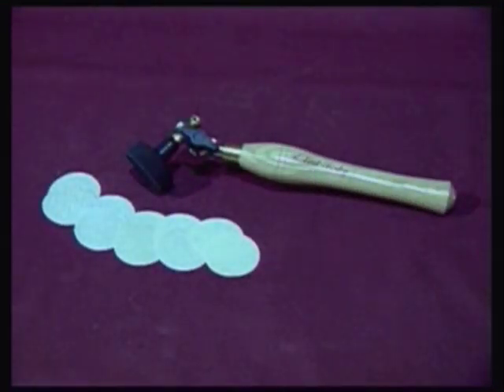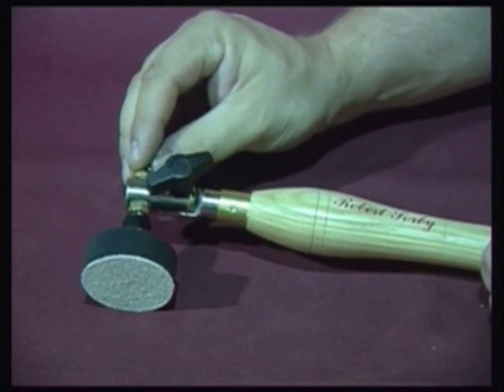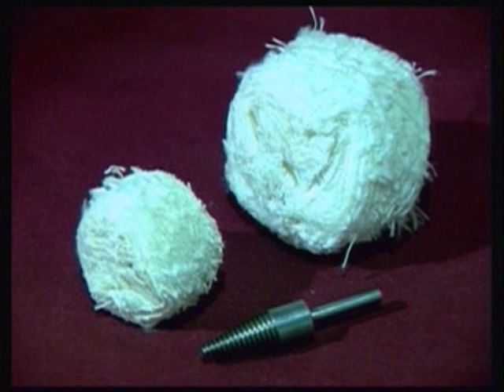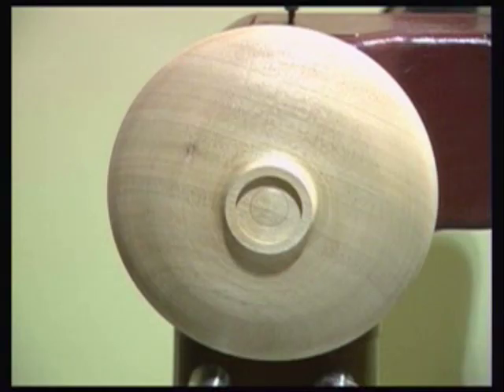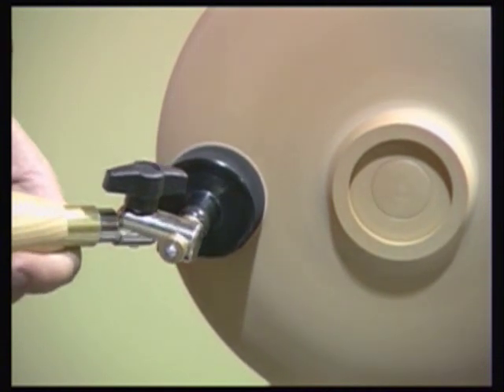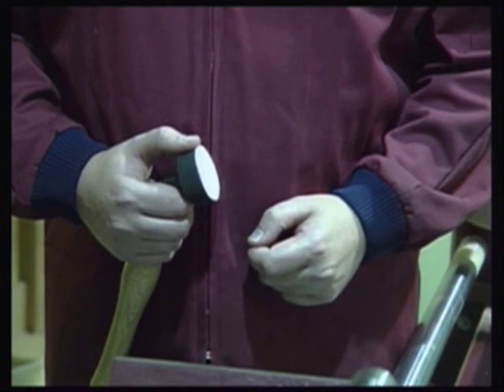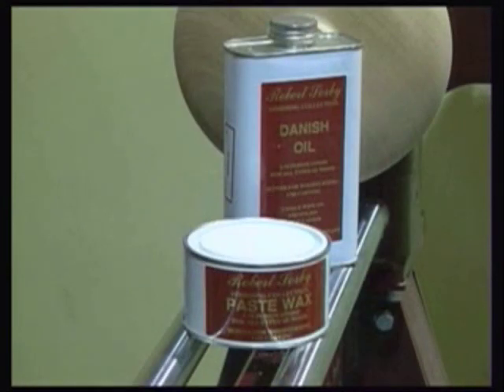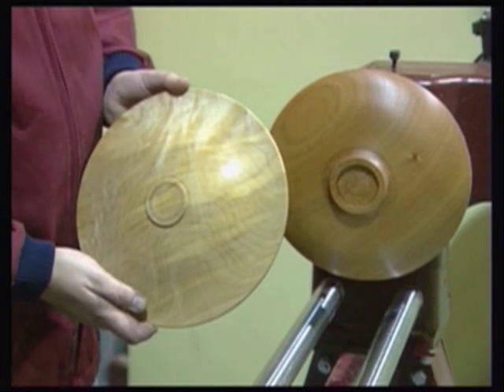A video guide of the Robert Sorby Sandmaster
A video guide of the Robert Sorby Sandmaster (410)
The Sandmaster is used in conjunction with a lathe to put a fine finish on turned pieces. It eliminates the unsightly lines often associated with traditional hand sanding. As the disc is spinning it also reduces the clogging of the abrasive.